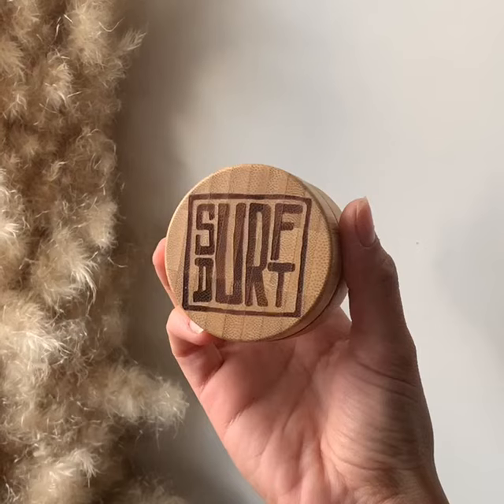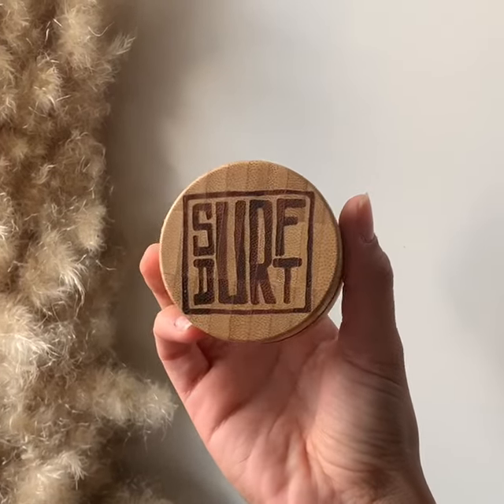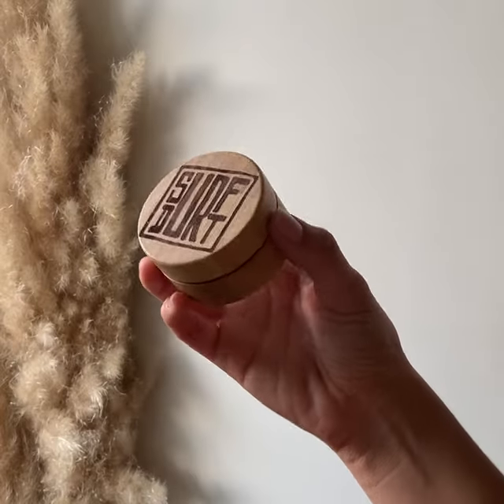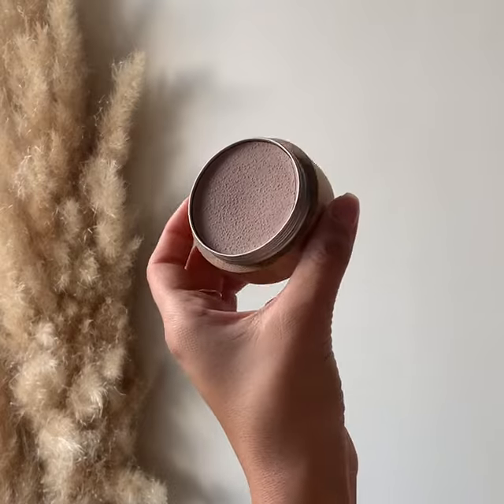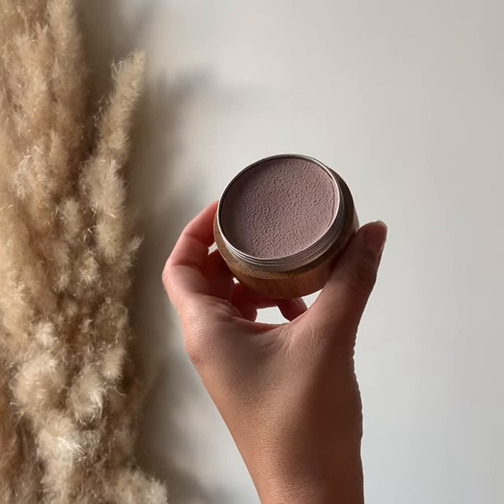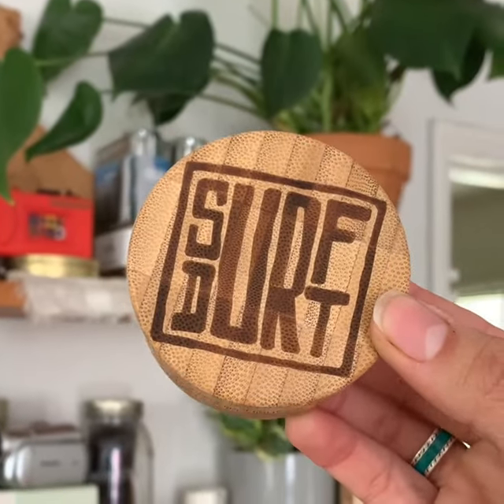SurfDurt Reef Safe Sunscreen Review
Great for your skin and great for the ocean. Our natural, reef-safe sunscreen comes in a reusable container in two different shades.